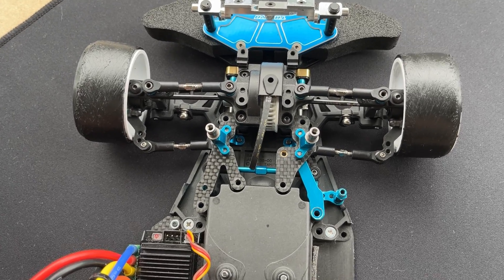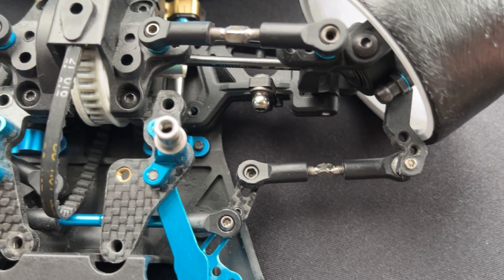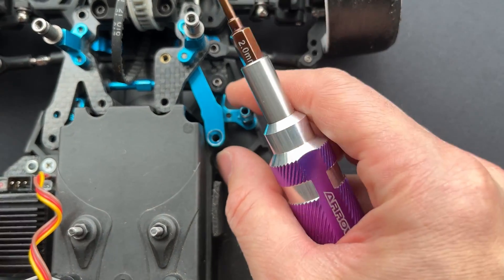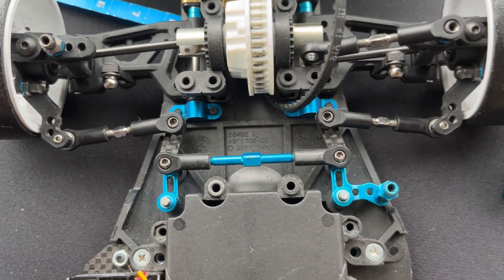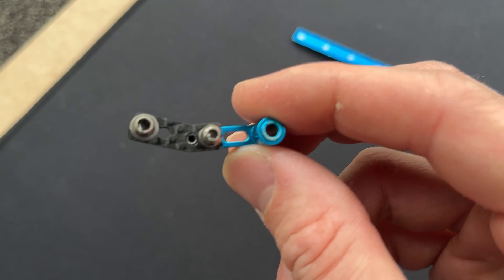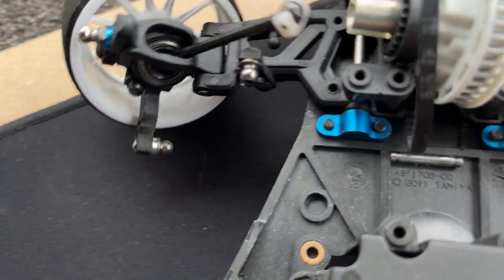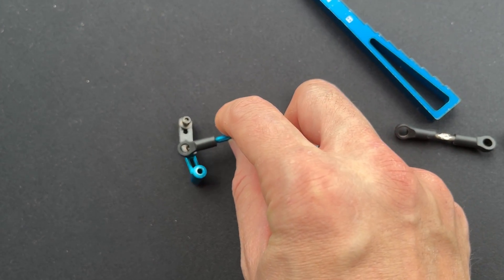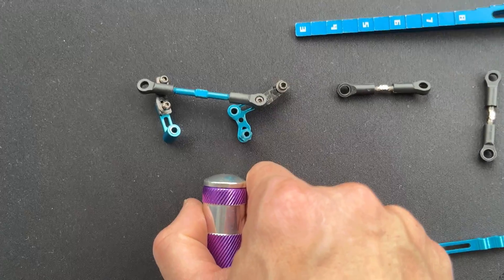Easy DIY Tamiya TA06 Steering for Drift ステアリングドリフト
Here's how I made my own Drift Steering Rack for Tamiya TA06

Eagle Racing TA06-05U Steering Crank
MST 210233 Carbon Damper Support Extension